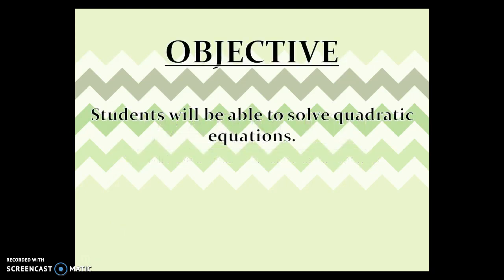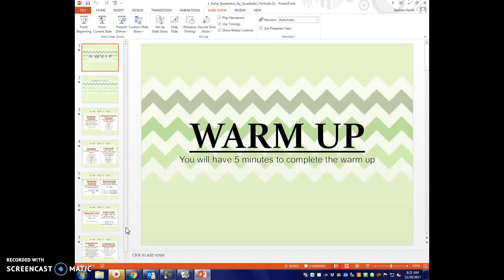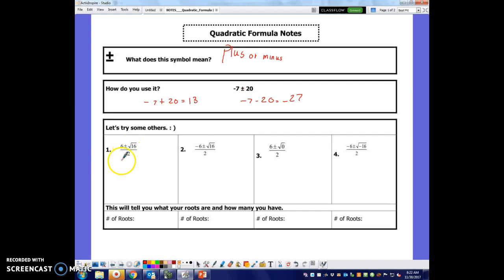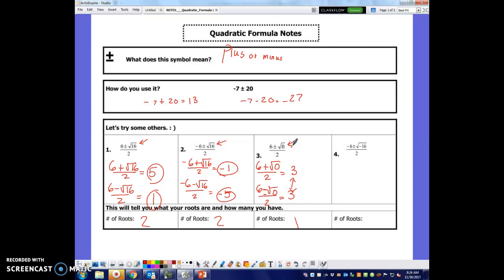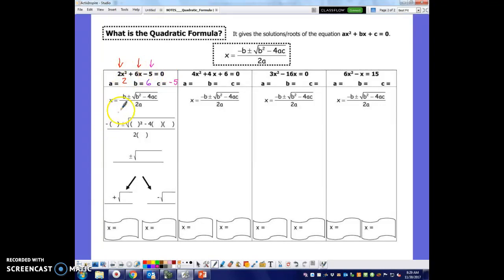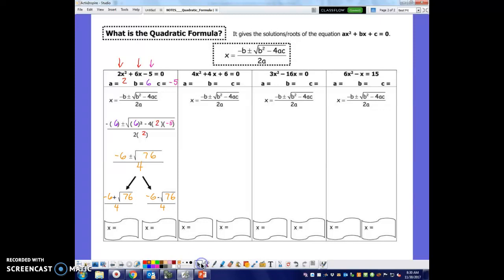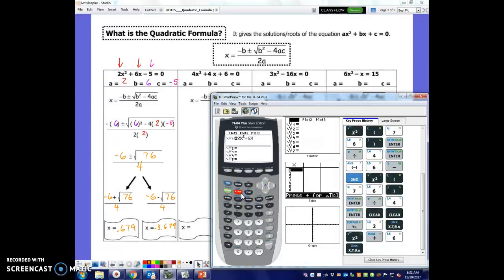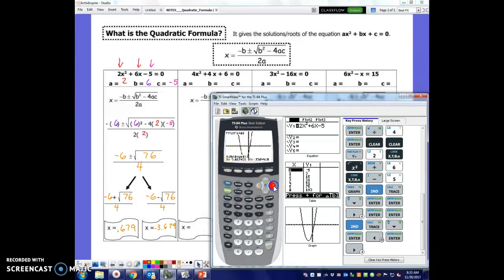11-30-17 Quadratic Formula